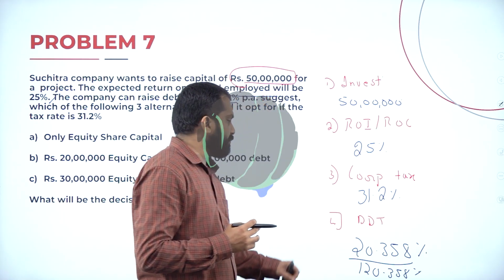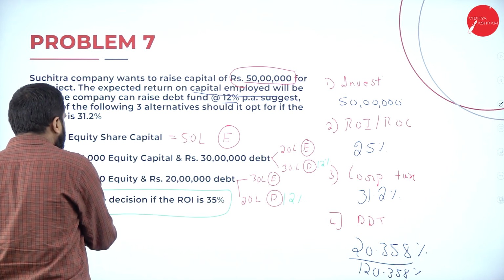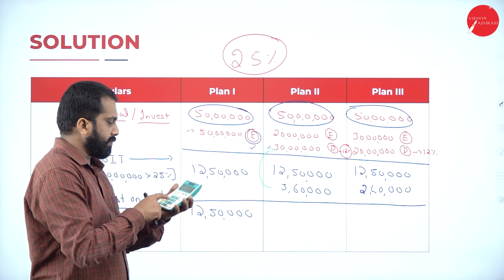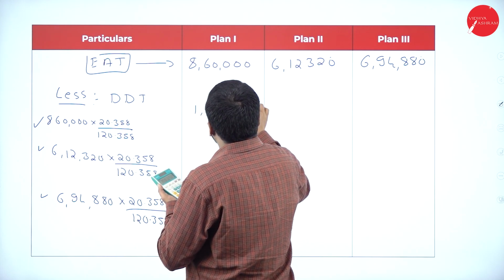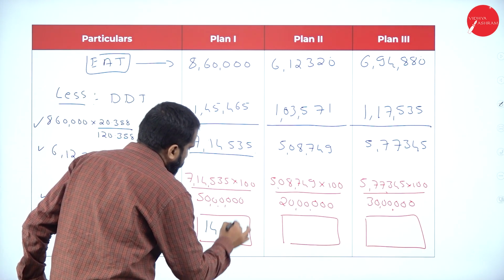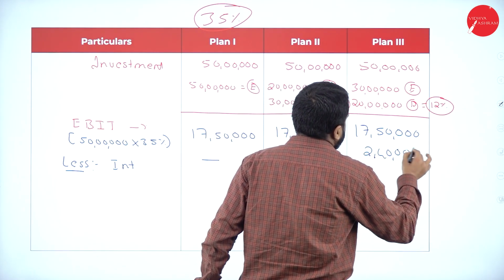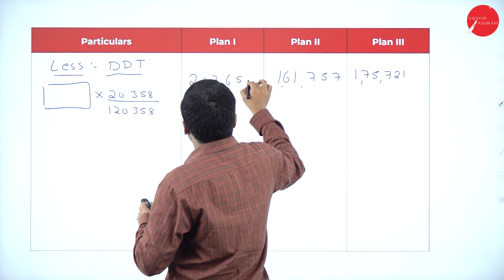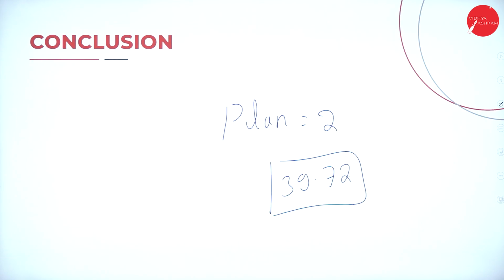DAY 07 | CORPORATE TAX PLANNING | VI SEM | B.COM | TAX PLANNING &FINANCIAL MANAGEMENT DECISIONS | L5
Course : B.COM
Semester : VI SEM
Subject : CORPORATE TAX PLANNING
Chapter Name : TAX PLANNING AND FINANCIAL MANAGEMENT DECISIONS
Lecture : 5